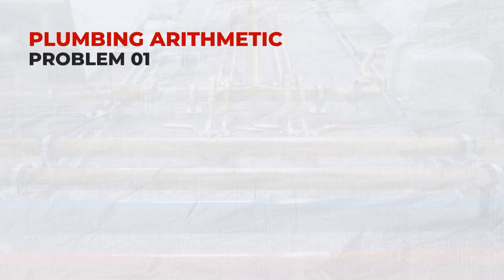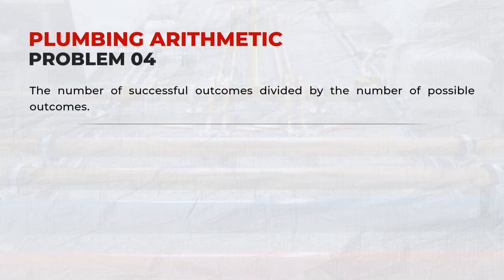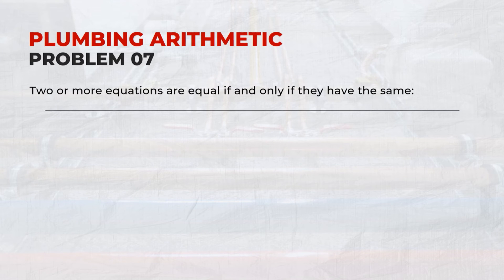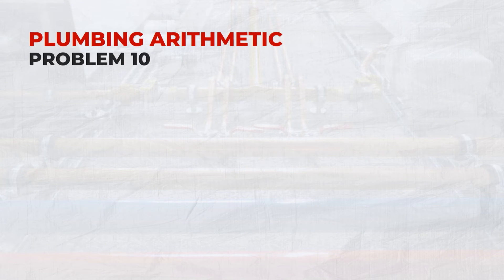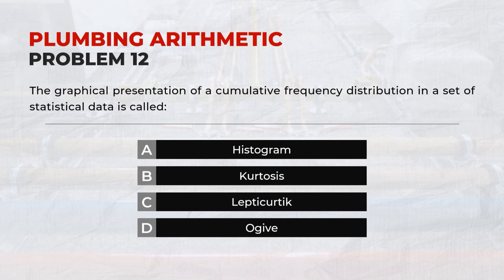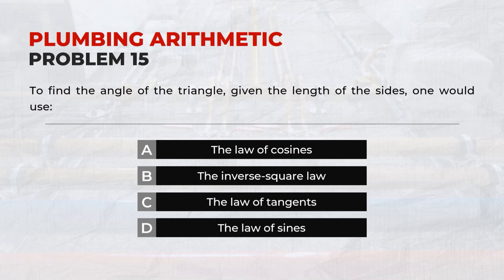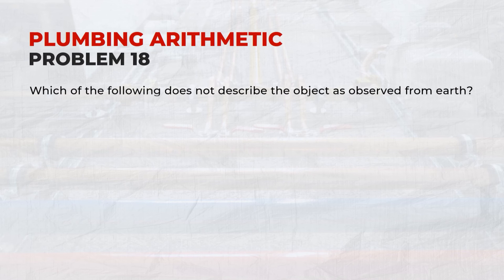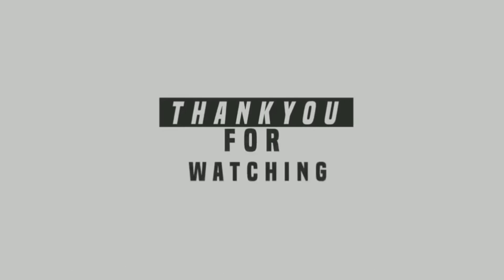Plumbing Arithmetic (Part 1) | Master Plumber Licensure Exam Refresher